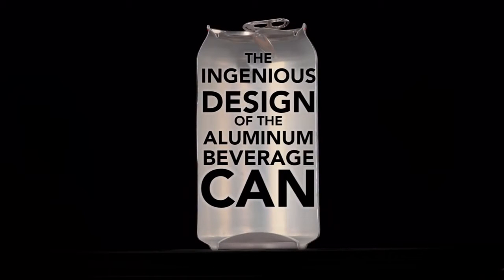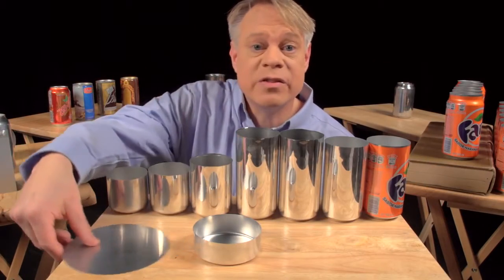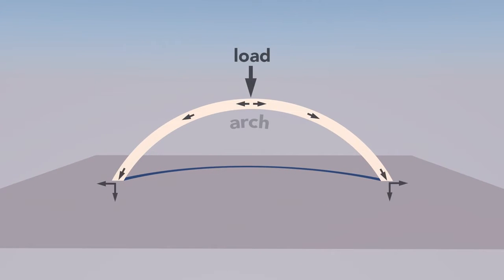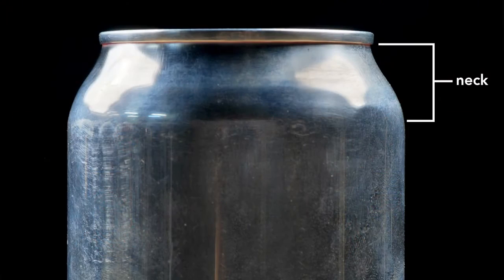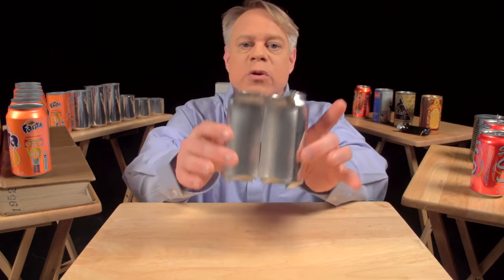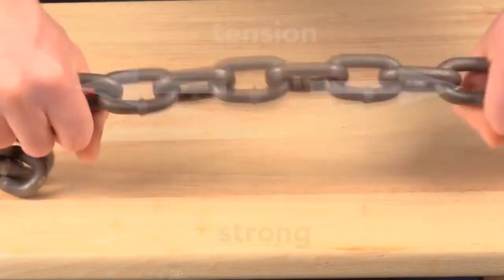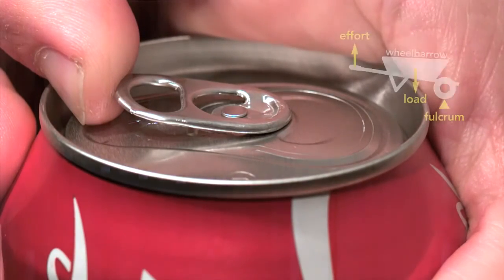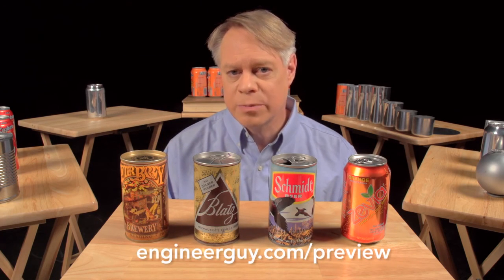O design inteligente da latinha de alumínio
Bill Hamack, da Universidade de Illinois fala sobre o desenho das latinhas de alumínio.